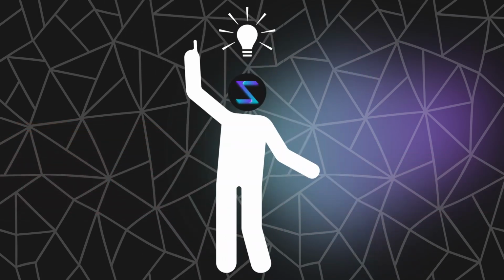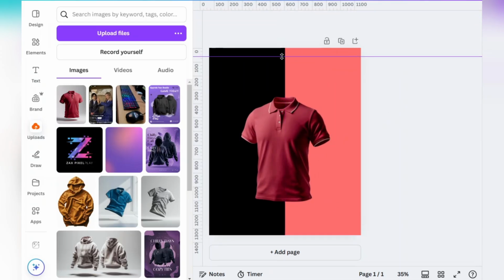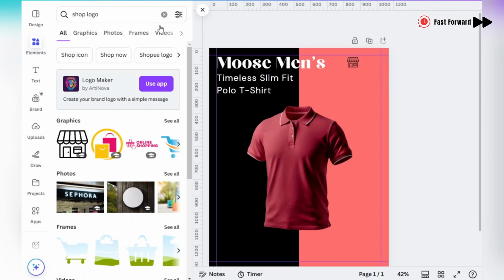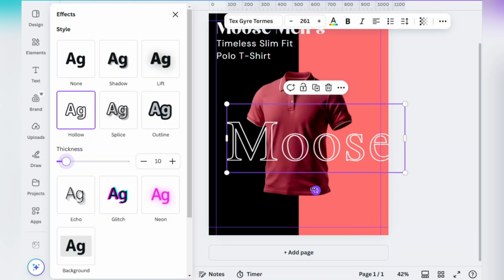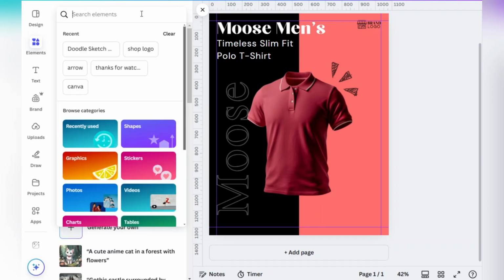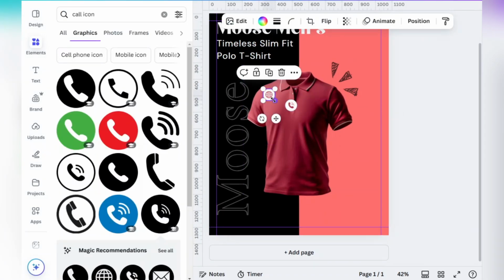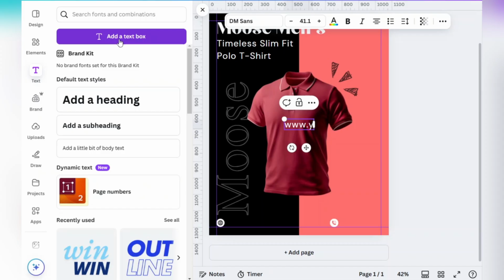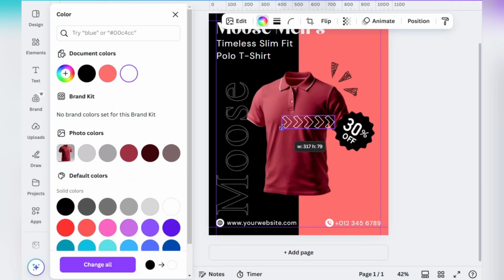Create a Stunning Instagram Ad Post in Canva! 🎨💡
🚀 Want to design a professional Instagram ad post in Canva? In this tutorial, I’ll show you step by step how to create a high-converting ad using simple Canva tools. 📢💡

🔹 What You’ll Learn:
✅ Setting up the perfect Instagram ad canvas (4:5 aspect ratio)
✅ Adding a bold background for a modern look
✅ Using guides for precise alignment
✅ Placing text, logo, and call-to-action elements 🎯
✅ Adding eye-catching details to boost engagement

📌 Watch this till the end for pro tips!